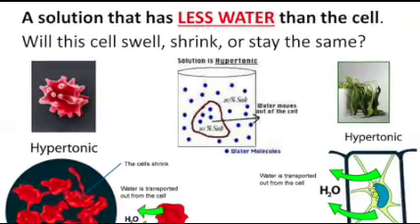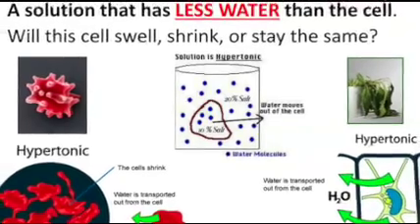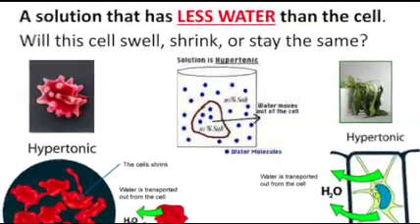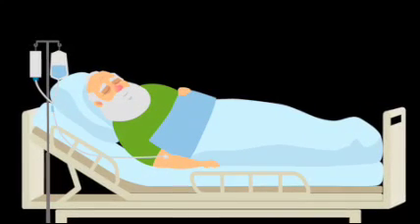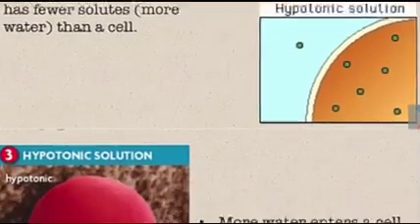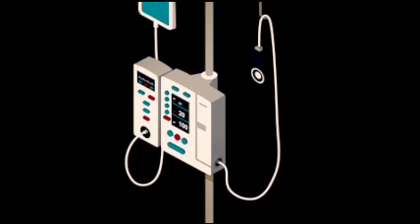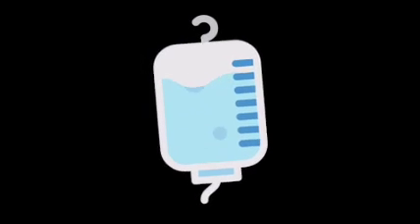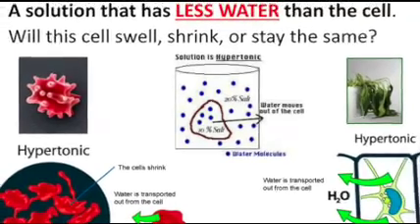Hypertonic and Hypotonic Fluids (NurseB)